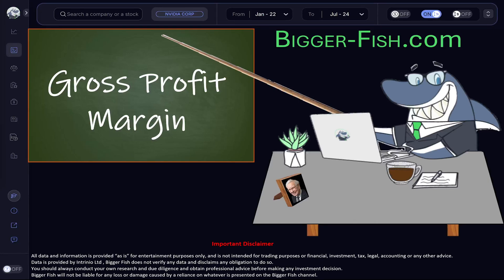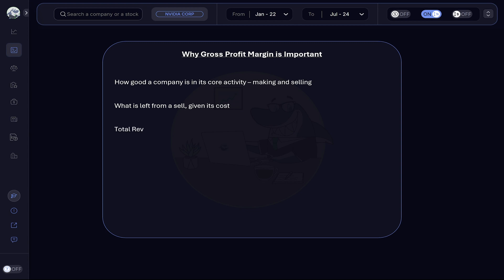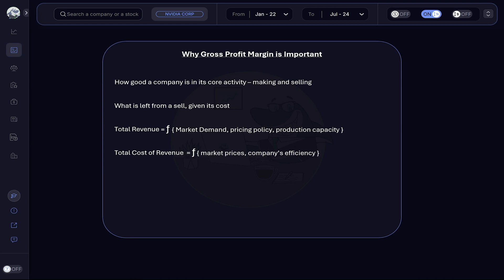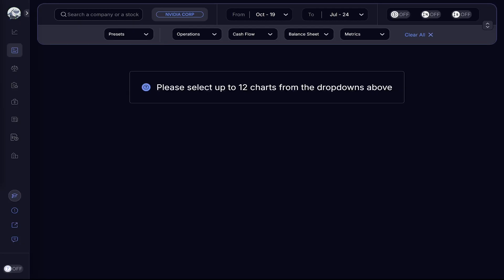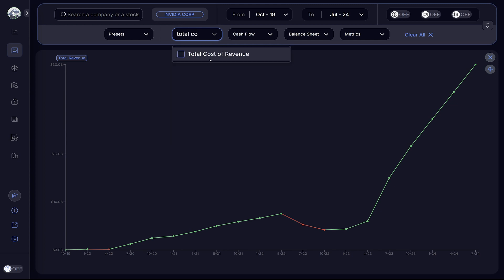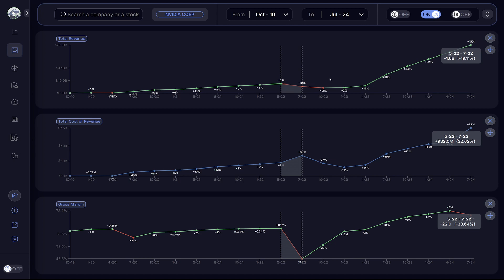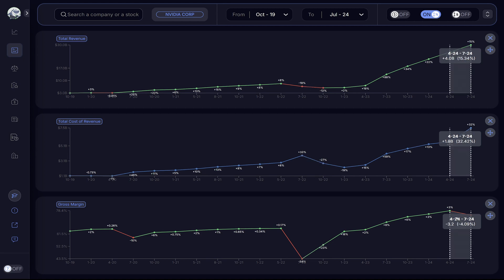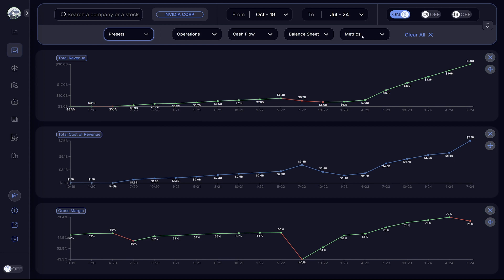Understanding Gross Profit Margin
Understanding Gross Profit Margin and why it is important, using on NVDA